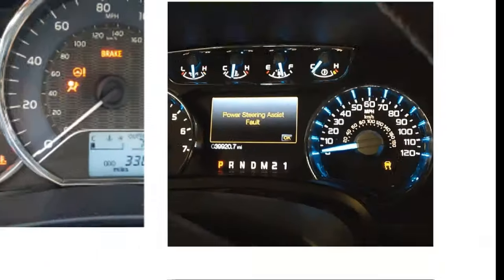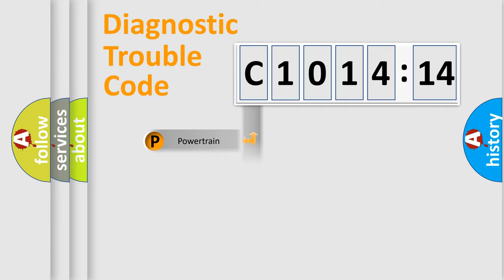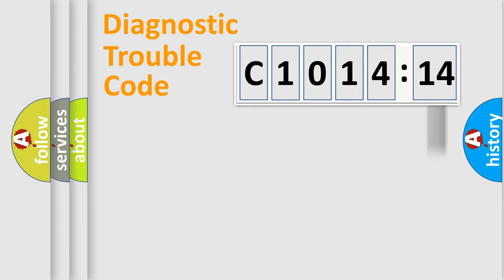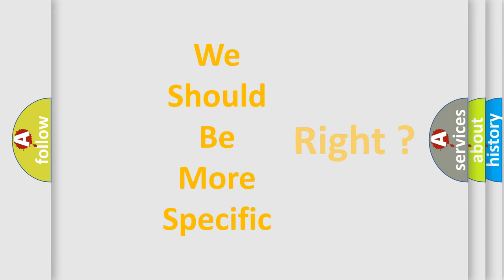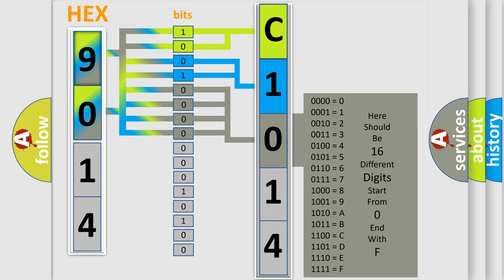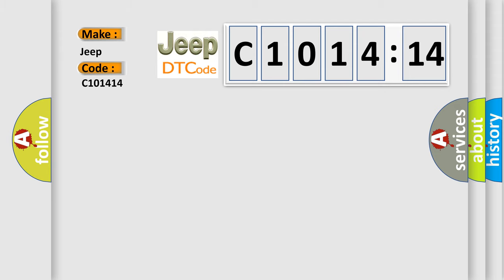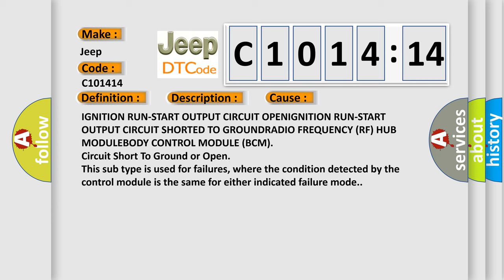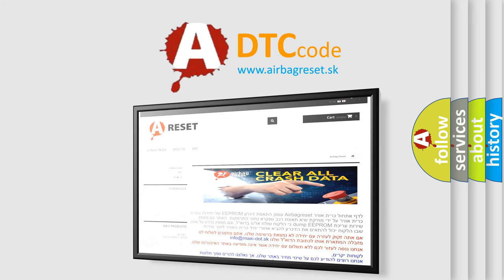DTC Jeep C1014-14 Short Explanation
Contents:
0:21 Basic DTC analysis according to OBD2 protocol standard.
1:48 Insight into programming
2:58 A diagnostically understandable description of the Diagnostic Trouble Code
3:05 Basic error definition

Make:
Jeep
Code:
C1014 14
Definition: